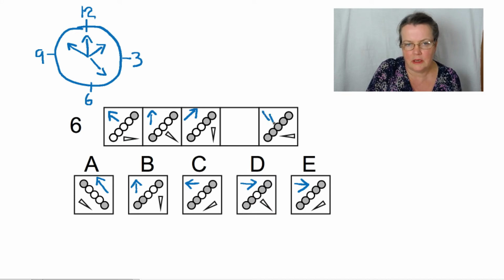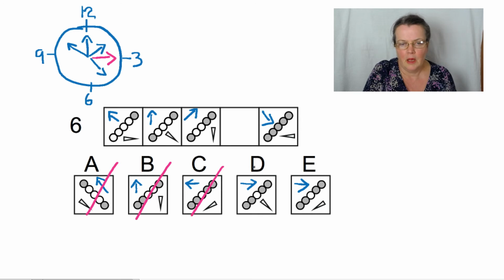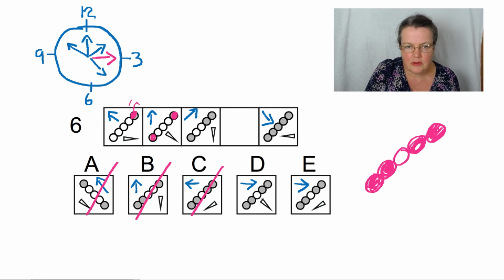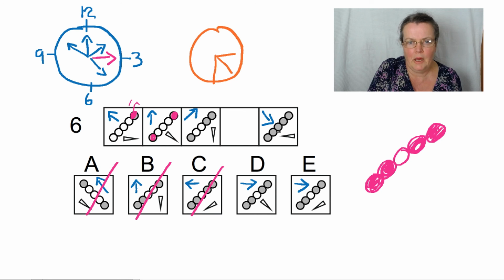NVR Book 1 Section 1 Question 6